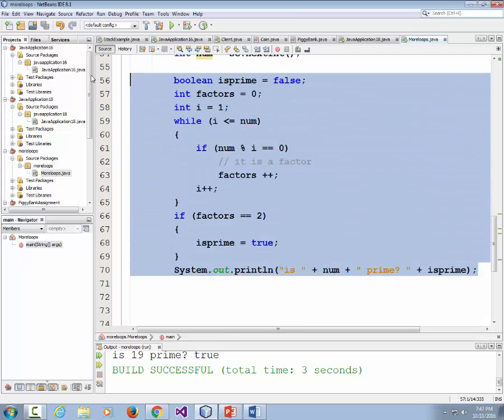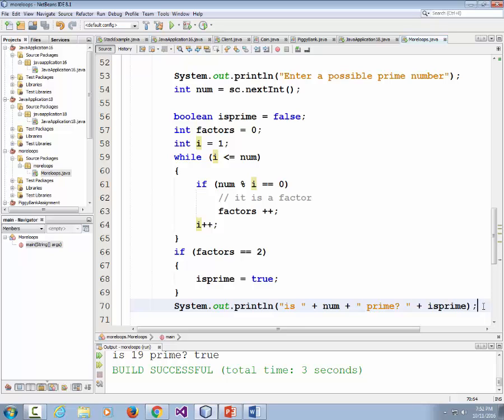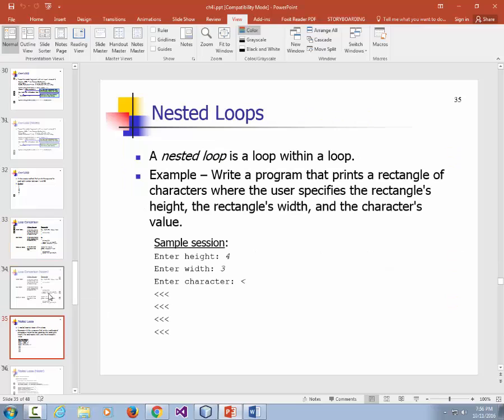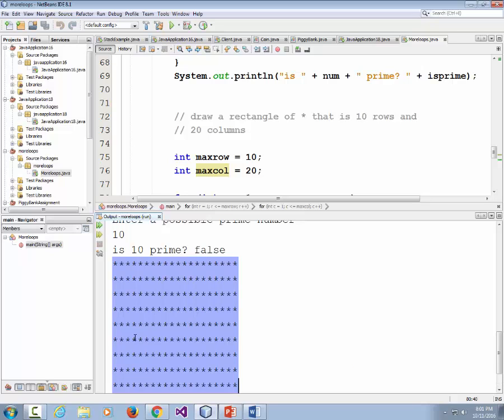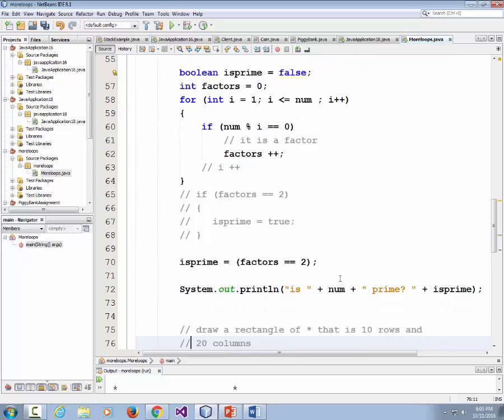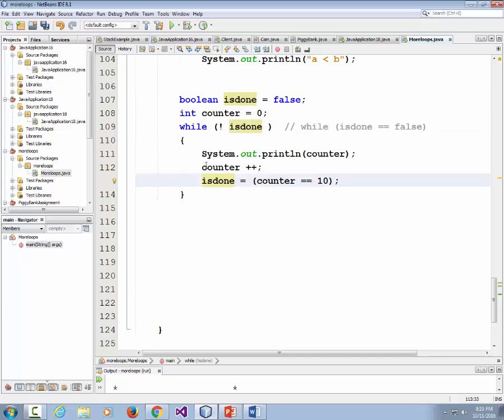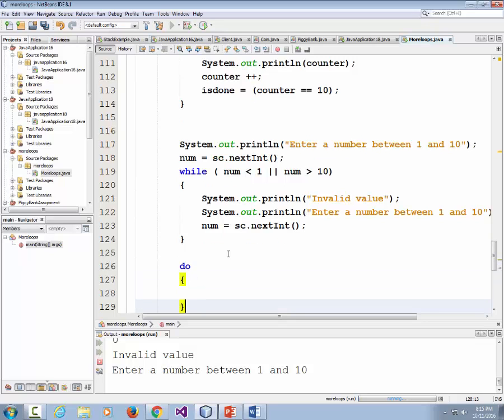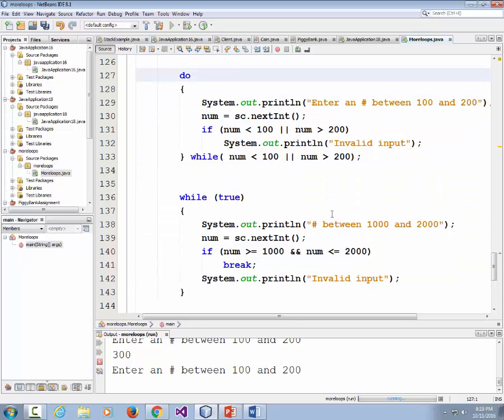Rose CIT 1613-7684 Oct 11 Notes - Chapter 4 finished (loops and switch)